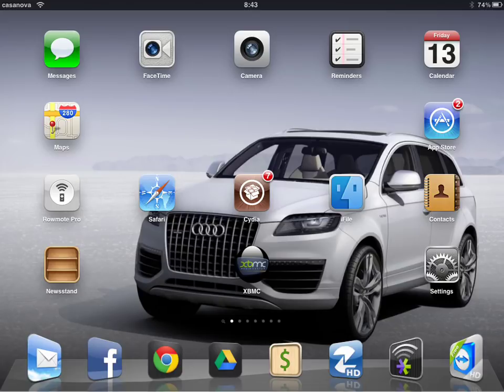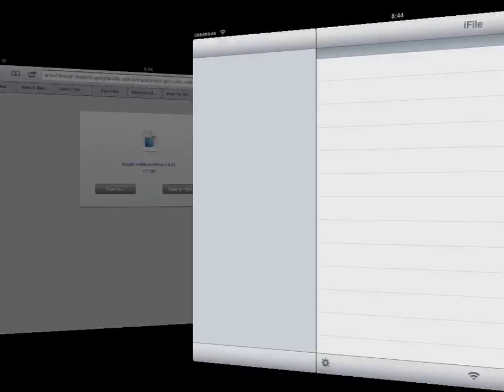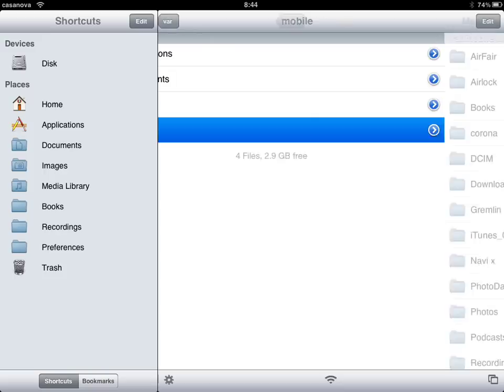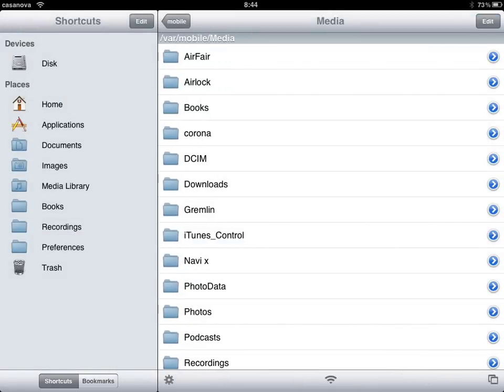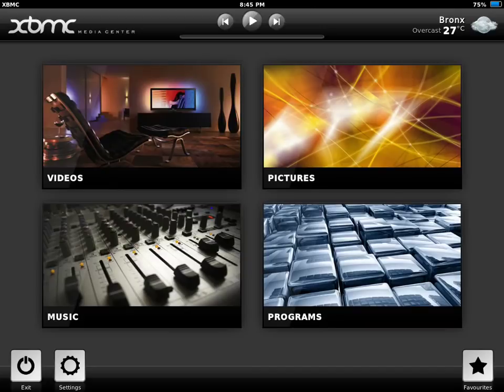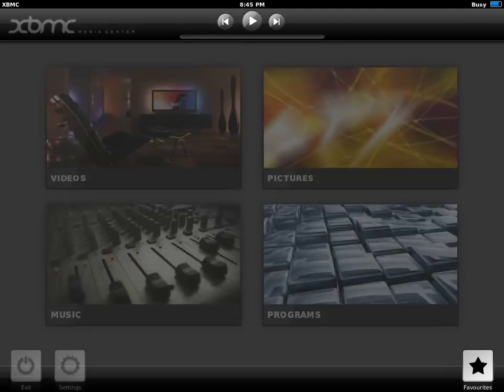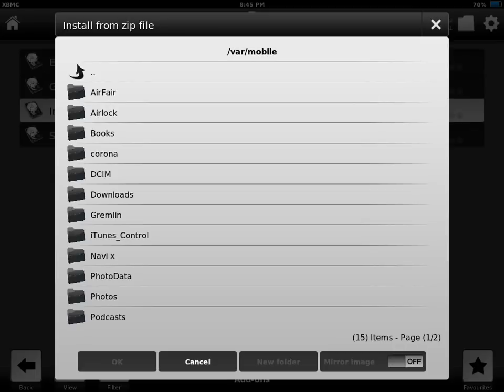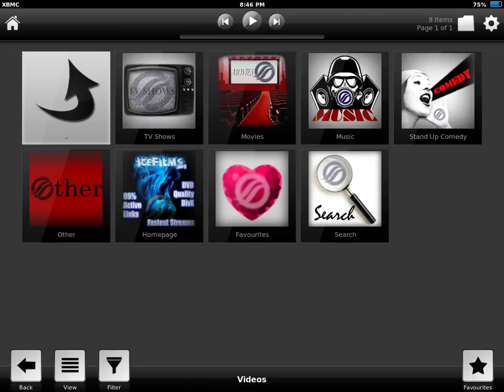How to install icefilms on xbmc on your iPad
Install icefilms add-on to your xbmc on your iOS device. Get additional free movies and tv shows.